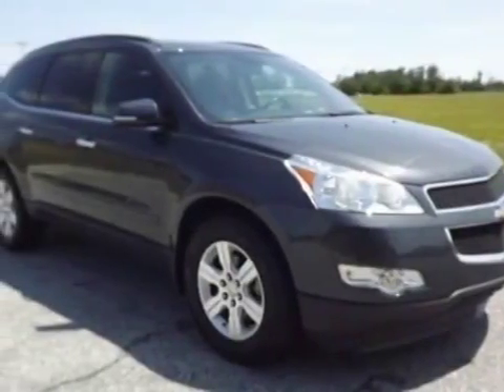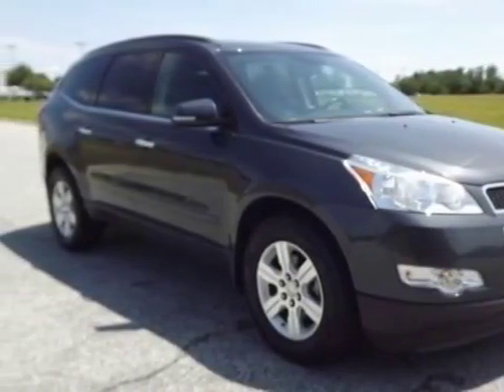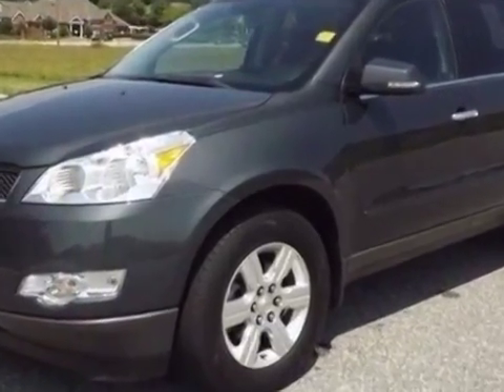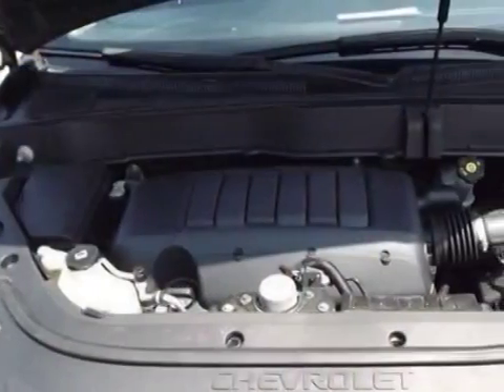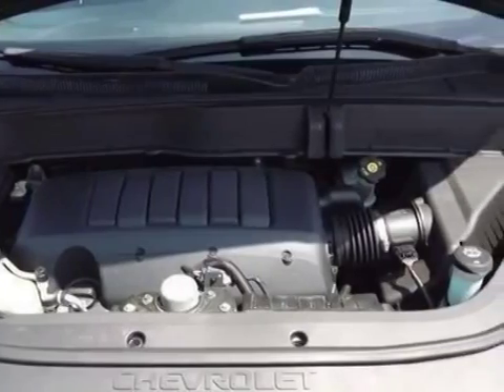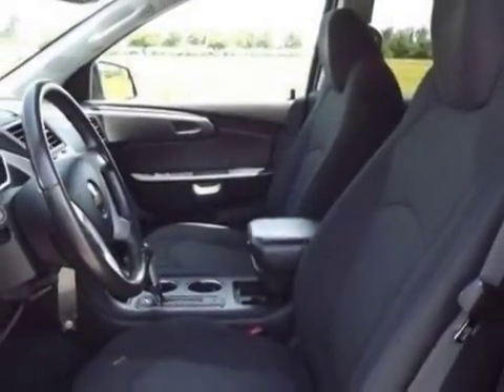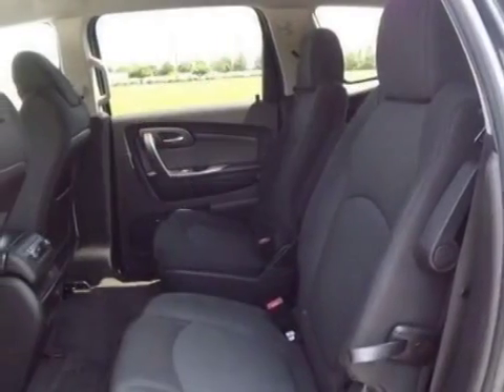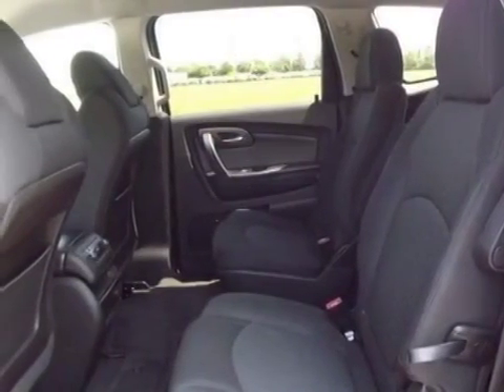2011 Chevrolet Traverse AWD 4dr LT w/2LT SUV - Wilmington, NC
Jeff Gordon Chevrolet, Wilmington, NC - Chevrolet Traverse AWD 4dr LT w/2LT